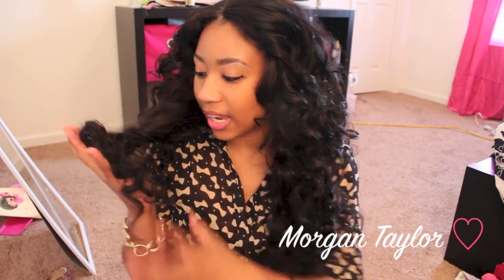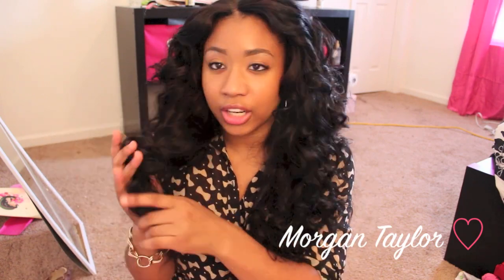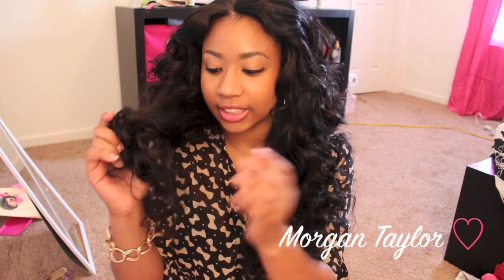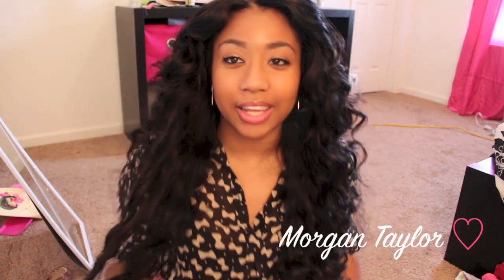❤ Virgin Glam⎮Final Review⎮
Virgin Glam
Virgin Arabian Wavy
18, 22, 24, and 26 inches
16 Lace Closure

Overall, I am very pleased with this company. I would recommend this hair!